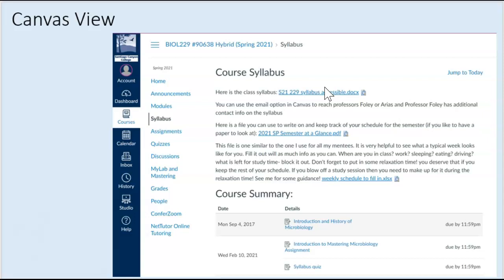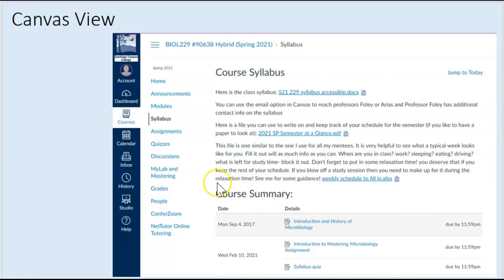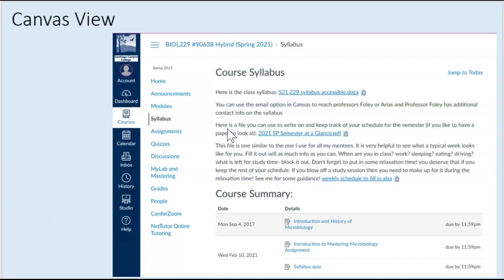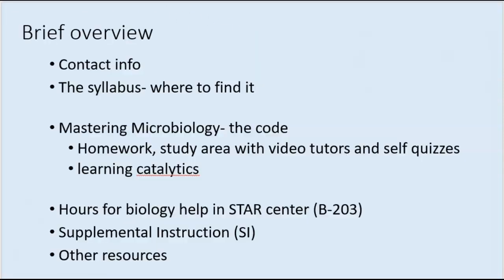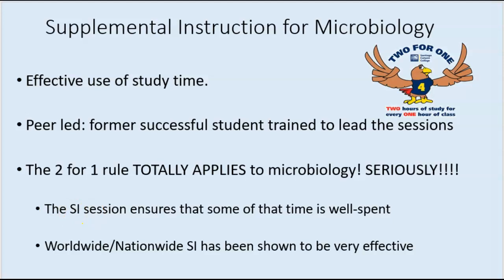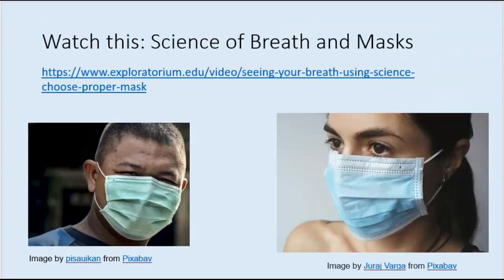Micobio Welcome Fall 2021